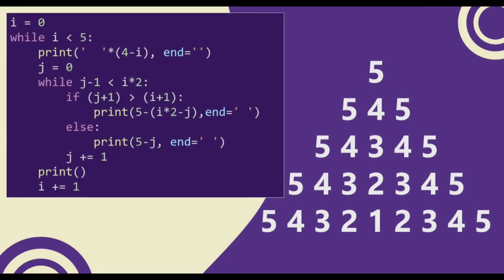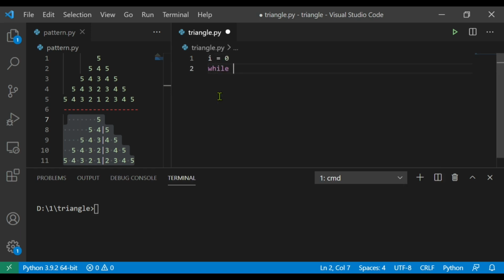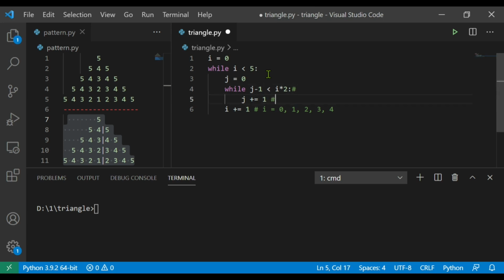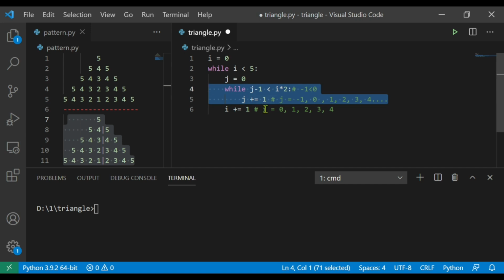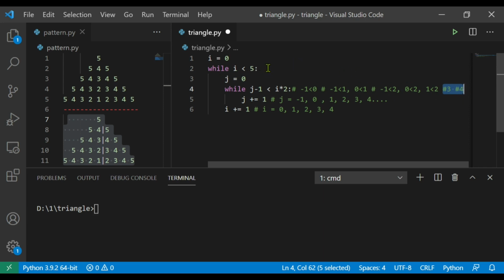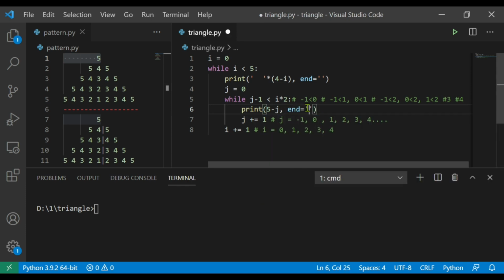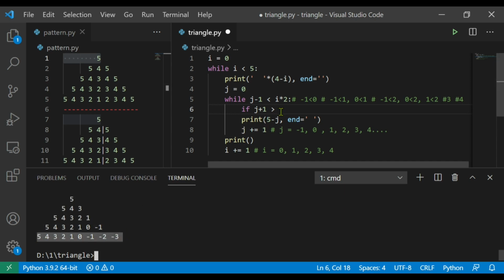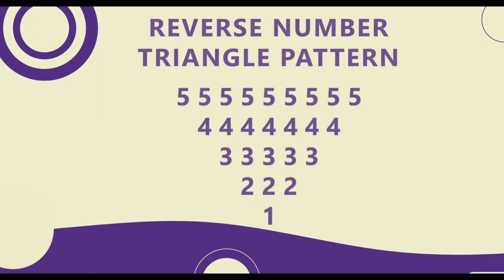23 Number Triangle/Pyramid Pattern without any pre-defined method using while loop in Python